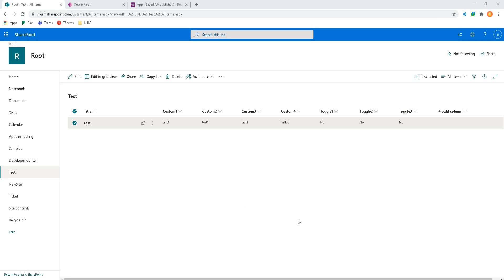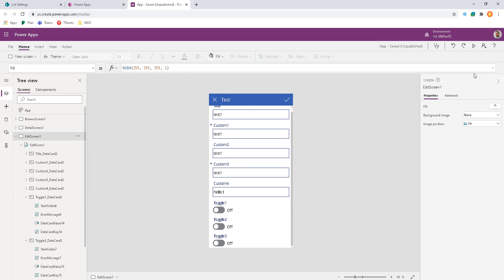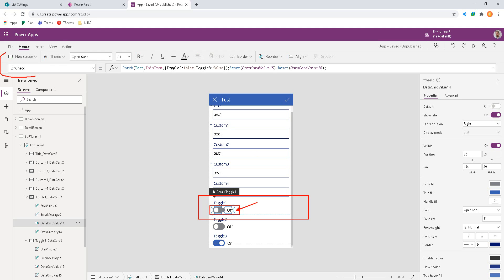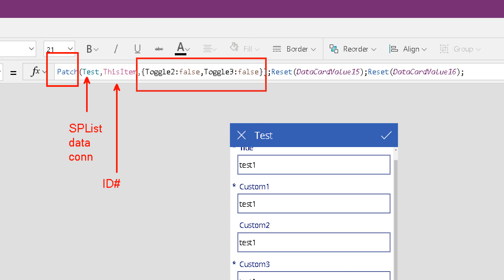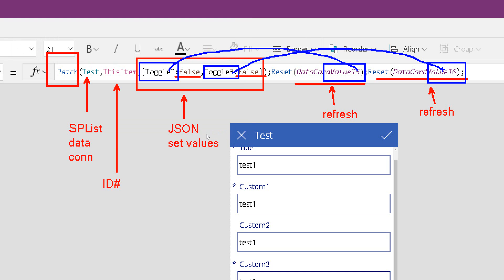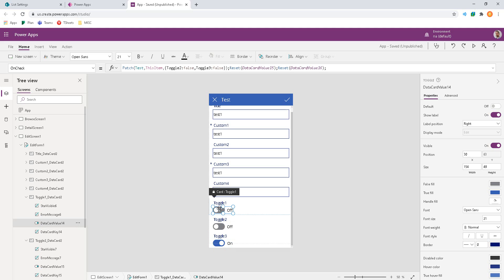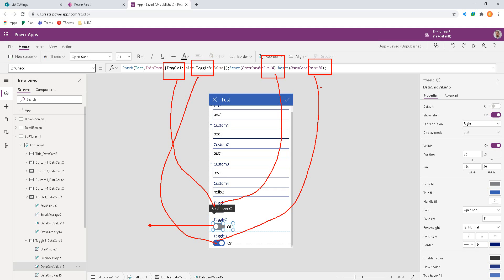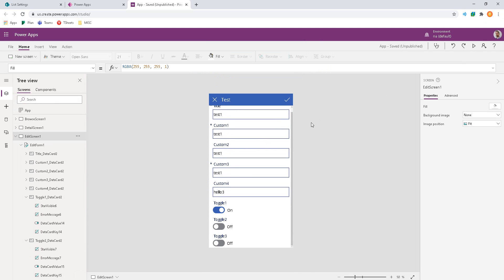PowerApps Grouped Toggle (select only one)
Brief demo video to show how “OnCheck()” formula can be used to group Toggle controls.   Business goal is to check only one at a time.  When clicking to Check Toggle ON all others controls need to set OFF.    We can accomplish this with “OnCheck()” formula to disable all peers.   Video demo shows the construction of parameters for Patch() function with JSON values to toggle controls OFF and “Refresh()” formula to update display.